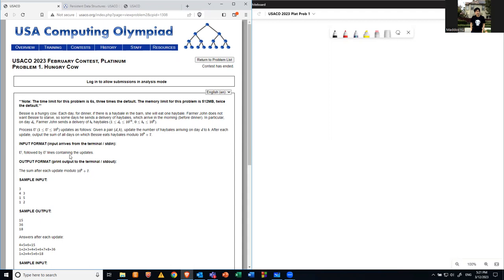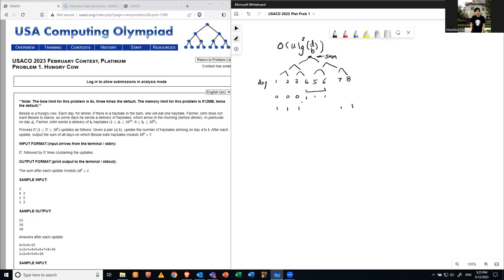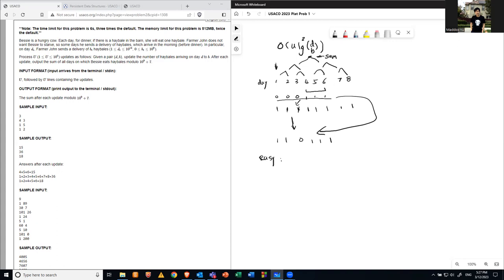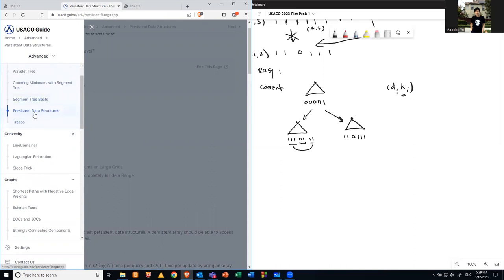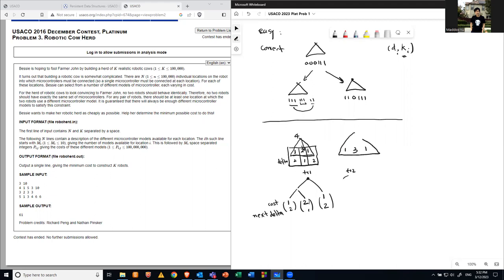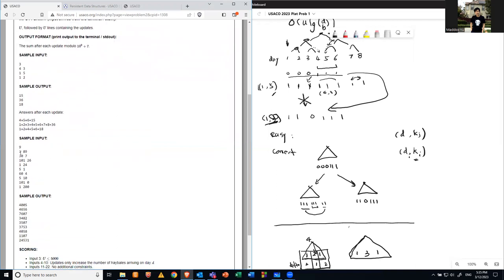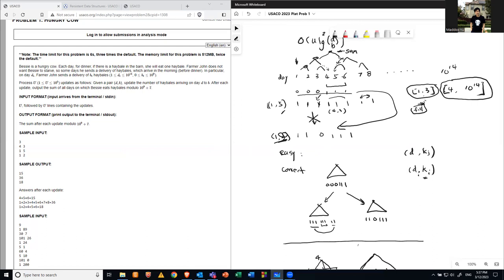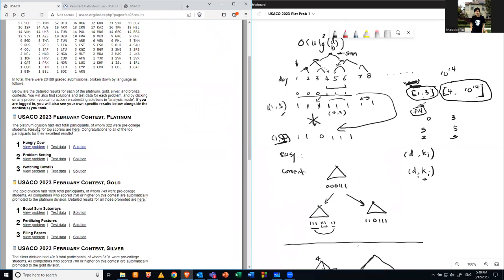USACO 2023 February Contest, Platinum, Problem 1, Hungry Cow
explanation of USACO 2023 February Contest, Platinum, Problem 1, Hungry Cow

also revisit 2016 Plat problem on persistent segment tree